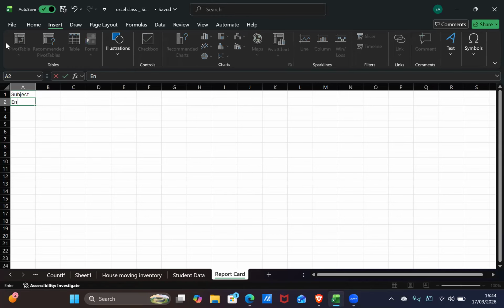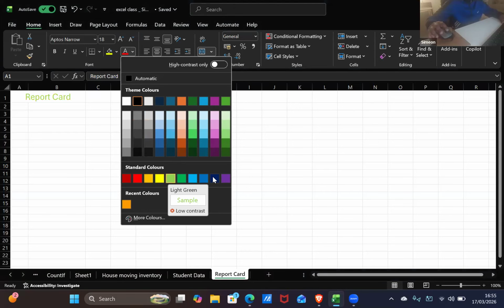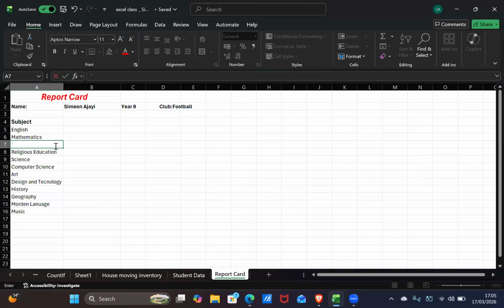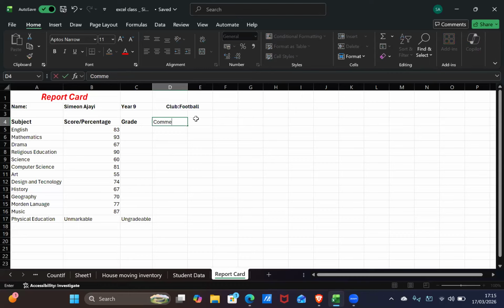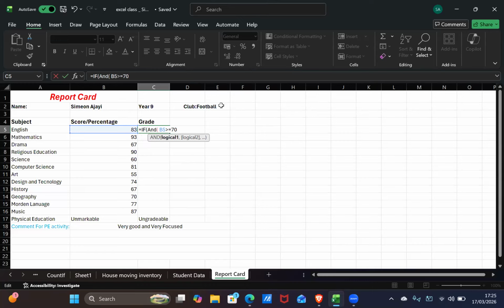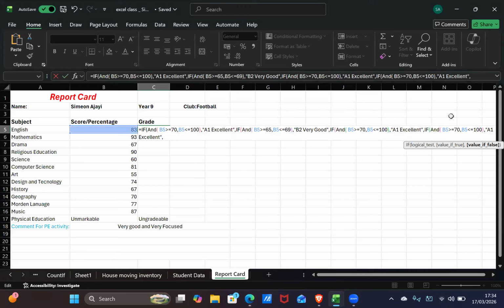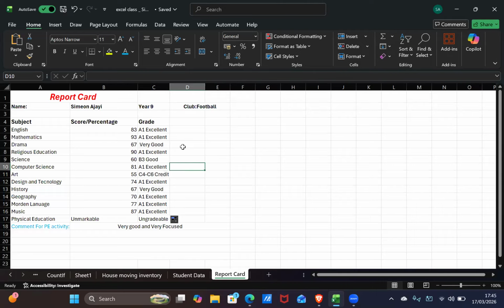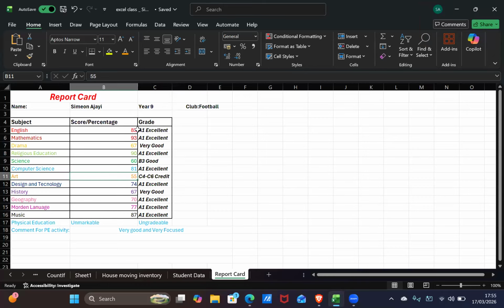Simeon learning how to create a responsive Report card in MS Excel